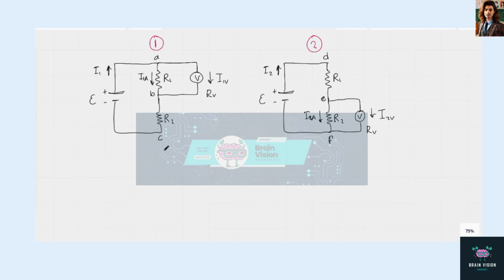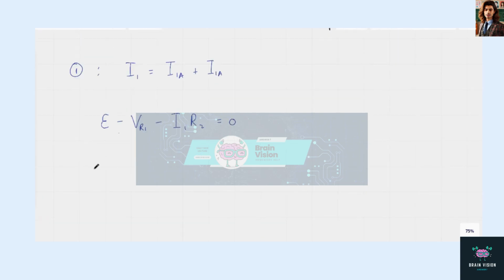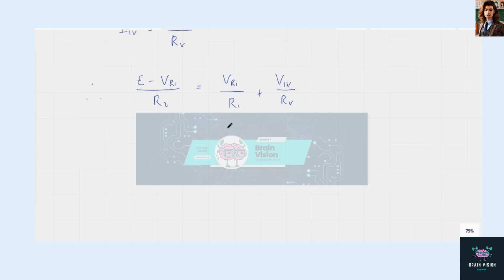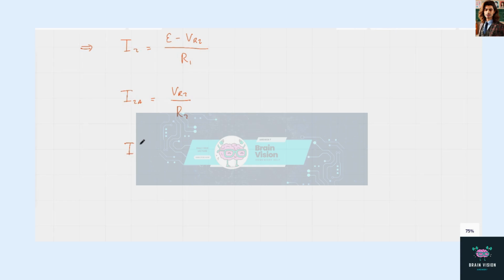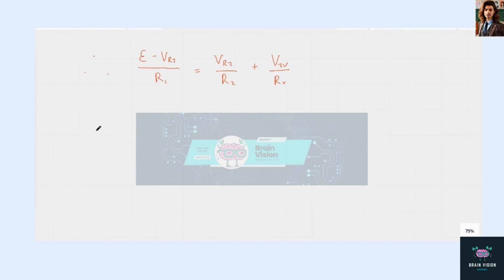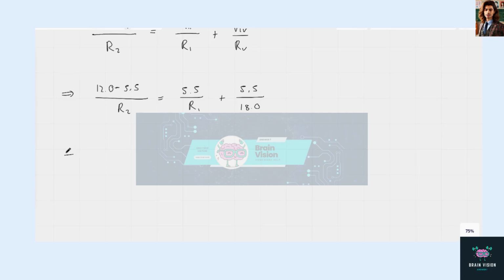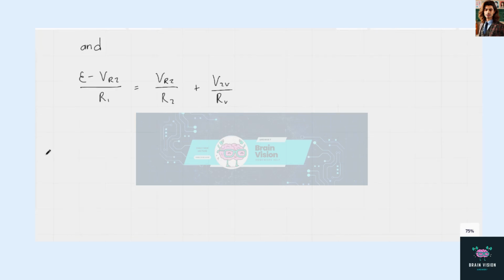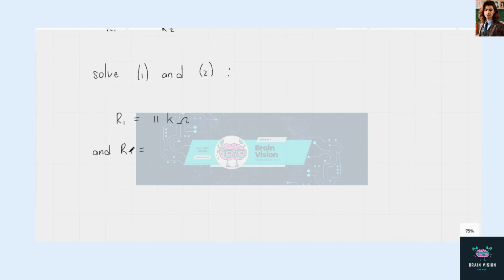A battery (assume the internal resistance is connected to two resistors in series. A voltmeter who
A battery (assume the internal resistance is connected to two resistors in series. A voltmeter whose internal resistance is 18.0 measures 5.5 and 4.0 respectively, when connected across each of the resistors. What is the resistance of each resistor?